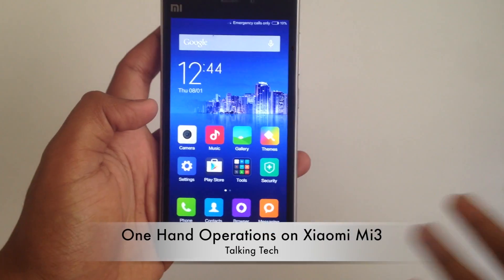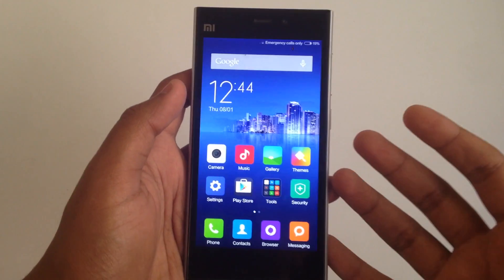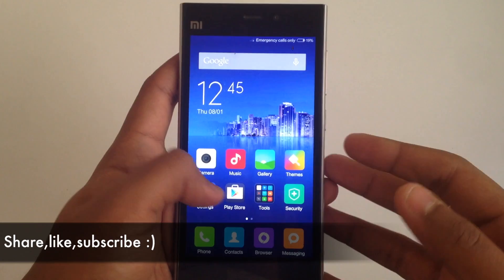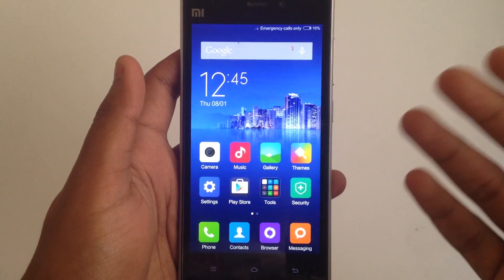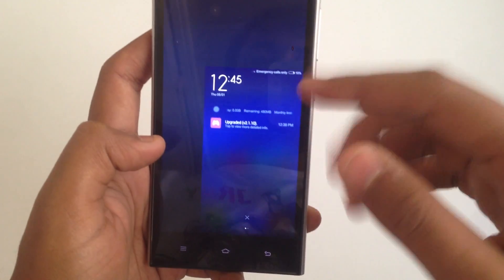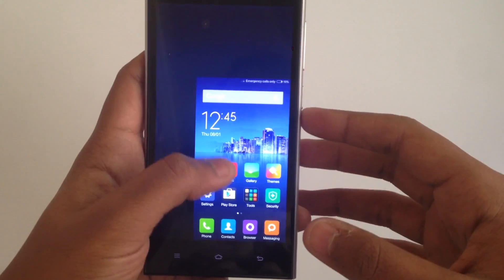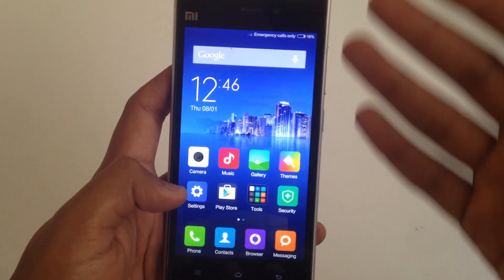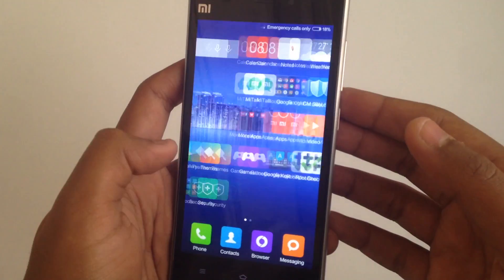One hand operations/Reachability on Xiaomi Mi3/Mi4/Redmi Note 4G MIUI6(Dev ROM)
One hand operation or reachability feature which is available on MIUI6 developer ROM

*You can get the screen on the LHS by pressing home and then  menu key